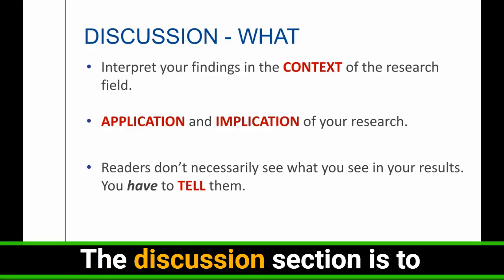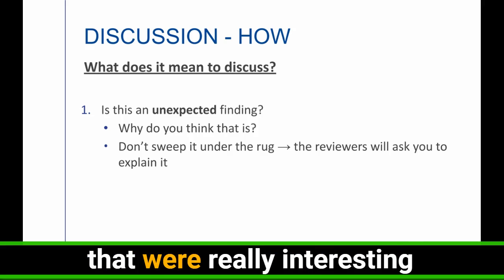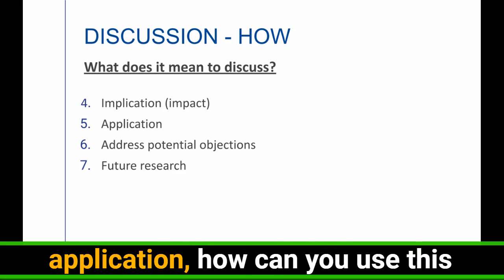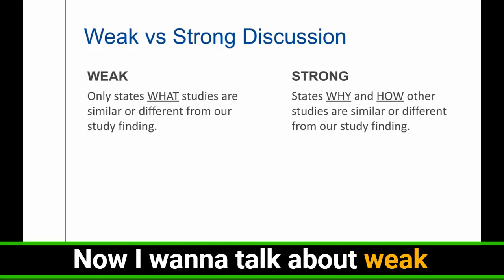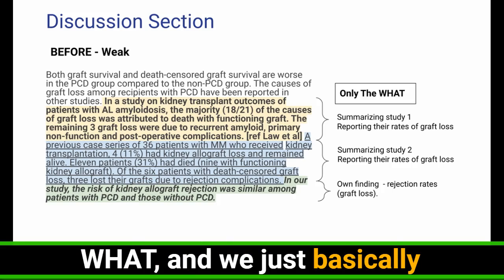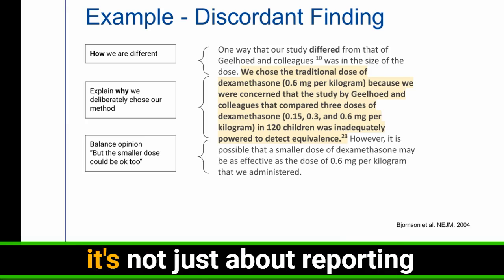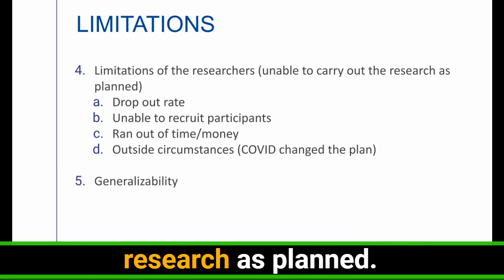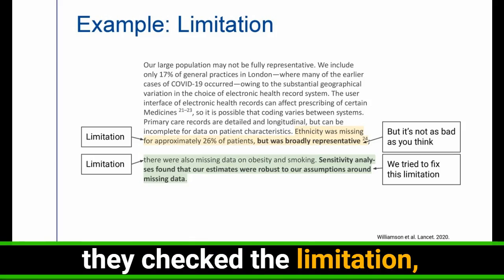How to Write a Strong Discussion Section | Research Paper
How do you Write a Strong Discussion Section?  How do you get started? How do you actually "discuss"?
My first few papers had very weak discussions sections. After reading multiple high impact journals, I noticed that there are certain features that make some discussion section much stronger than others.